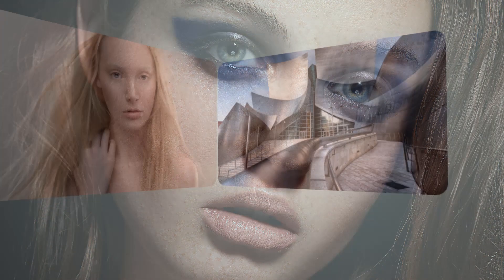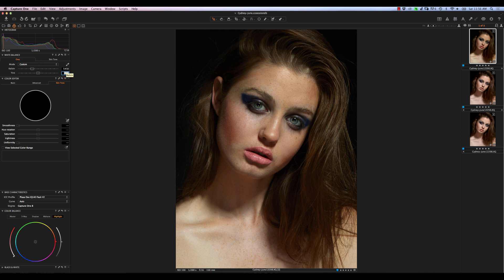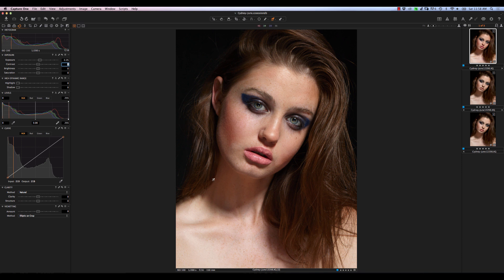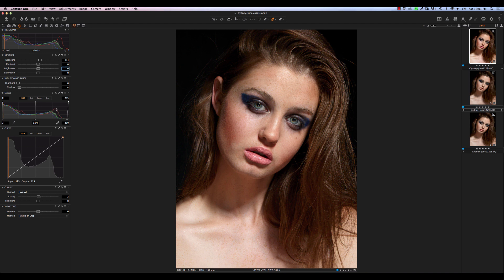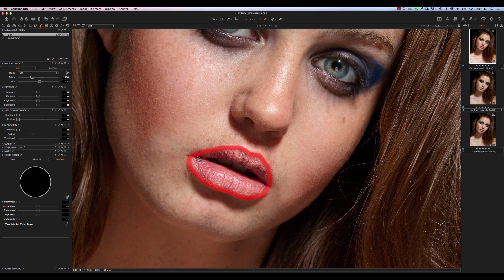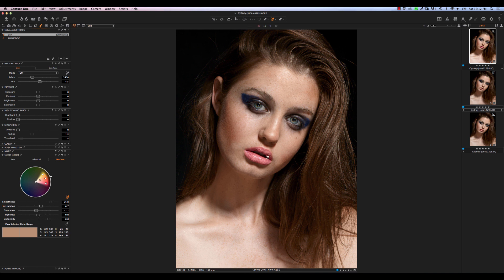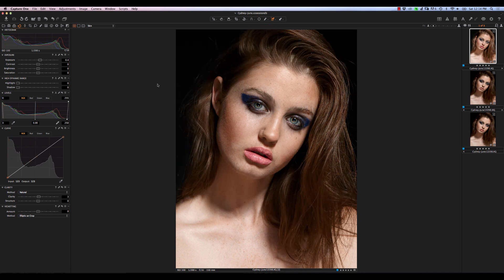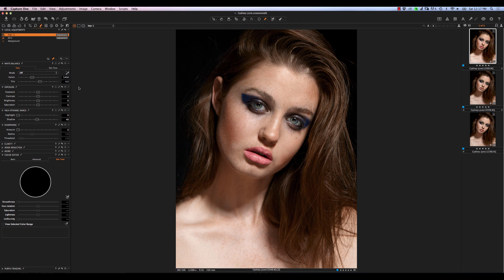Preparing Raw Files for Retouching in Capture One Pro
In this tutorial I'll take you through how to prepare raw files for further retouching in Photoshop inside of Phase One's Capture One Pro